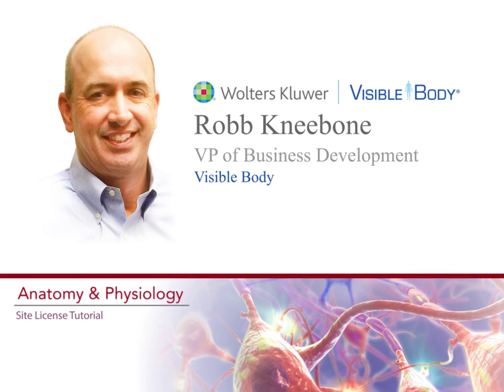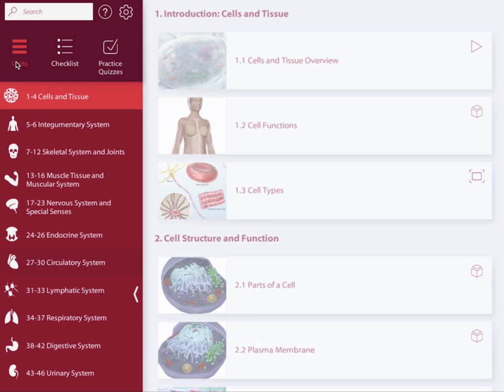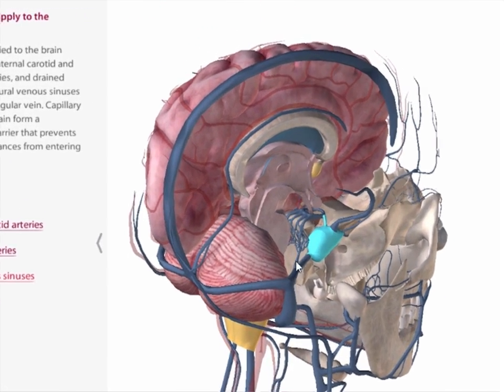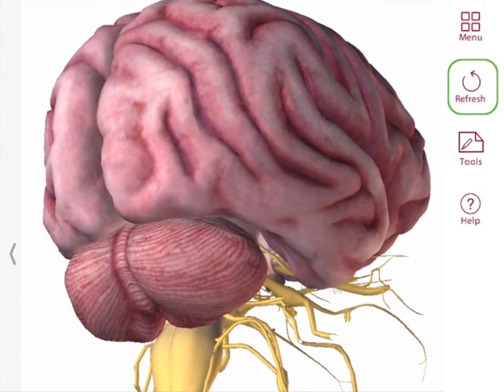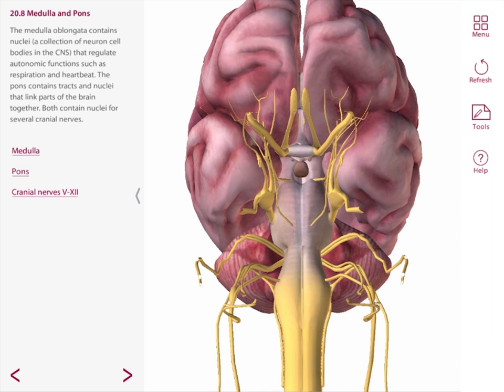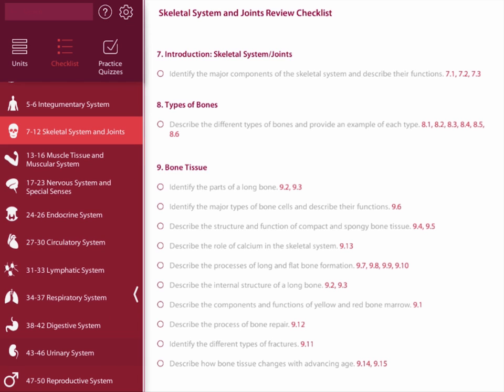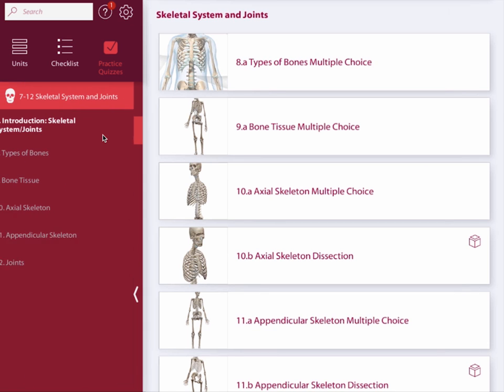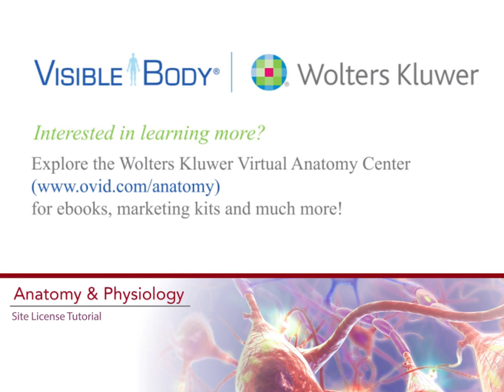A Walkthrough of Anatomy & Physiology 4 with Robb Kneebone | Visible Body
This video is for an older version of Anatomy & Physiology. To see what's new, watch this

Take a 3D tour of Anatomy & Physiology 4 with Visible Body's own Robb Kneebone (yes, that's his real last name).

Anatomy & Physiology includes 12 units with 50 chapters/modules that use over 500 preset views of 3D models, more than 150 illustrations and animations, and hundreds of quiz questions.